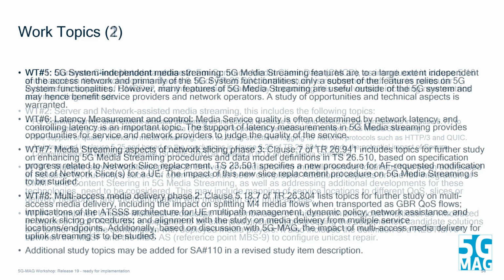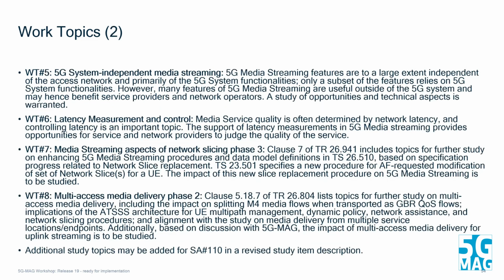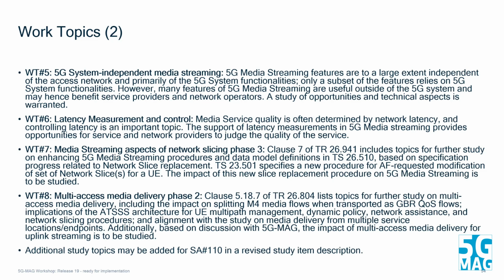Advanced Media Delivery: Initial overview on Release 20 - Technology Exchange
Speakers: Thomas Stockhammer (Qualcomm), Jason Cloud (Dolby), Frédéric Gabin (Dolby) and Richard Bradbury (BBC)